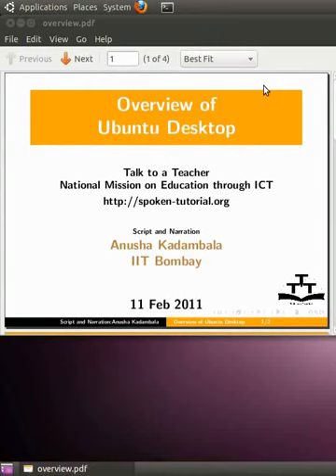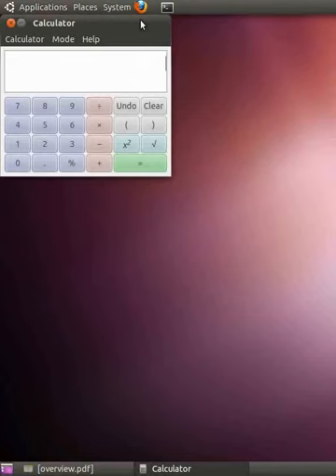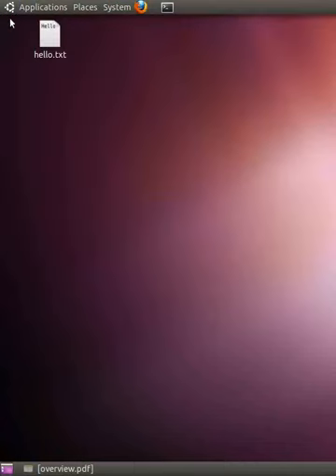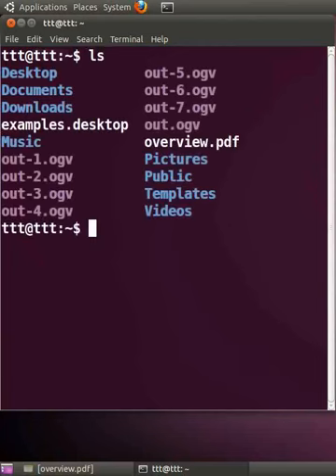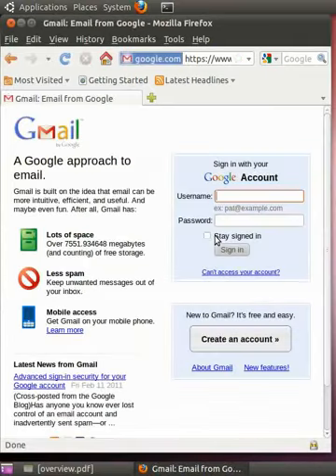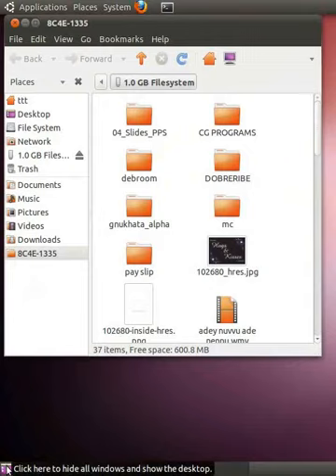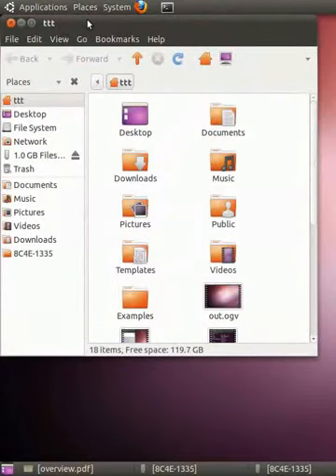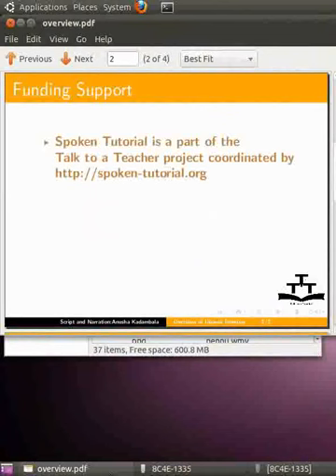Ubuntu Desktop 10.10 - English